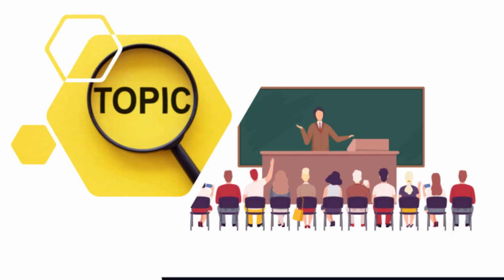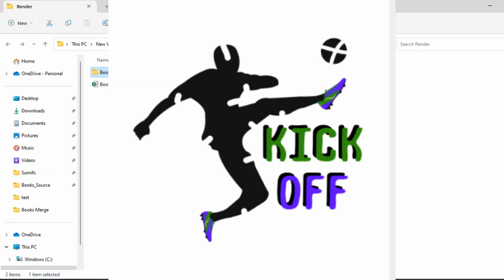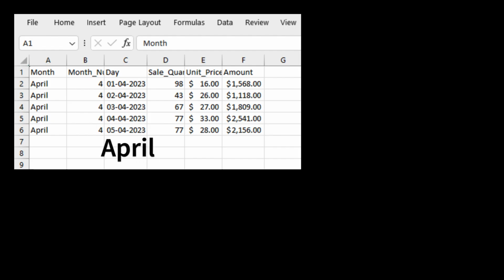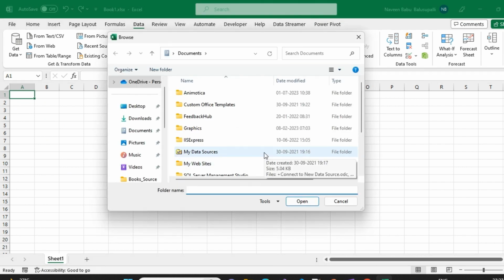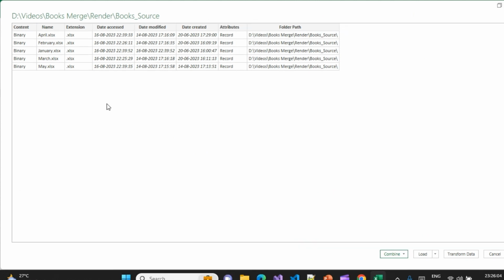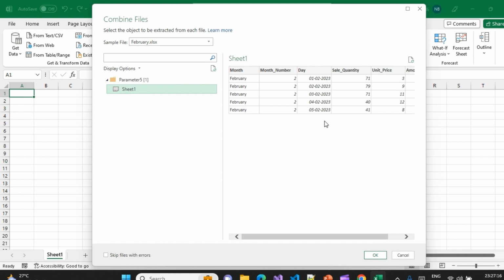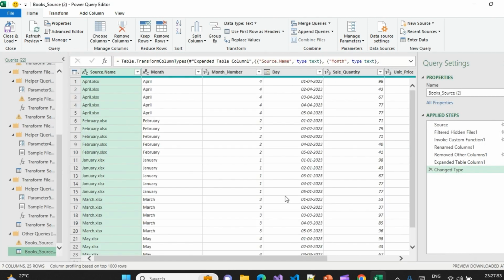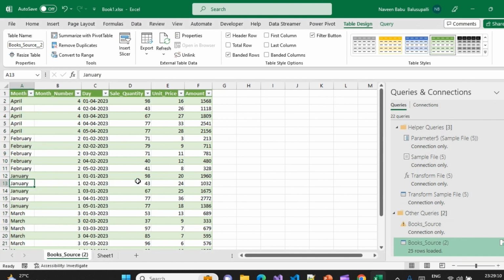Combine Multiple Excel workbooks into Master Excel workbook Using Power Query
Merge Multiple workbooks as One Master excel workbook Using power query